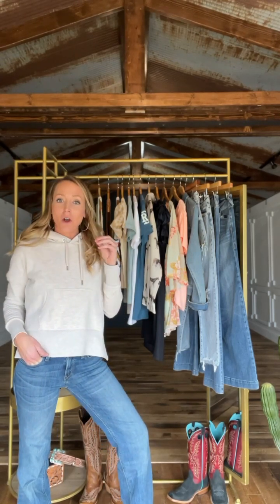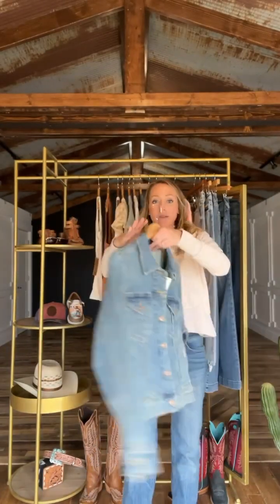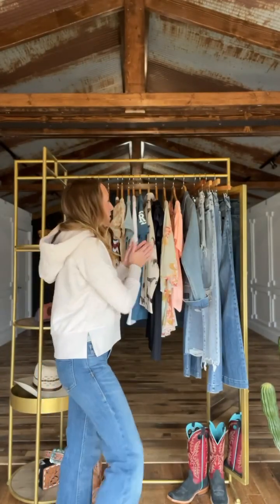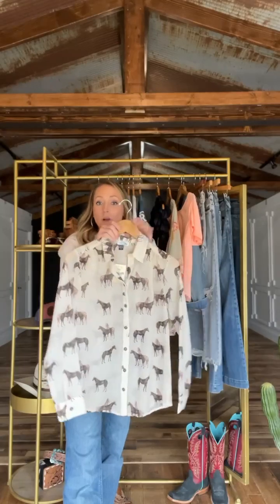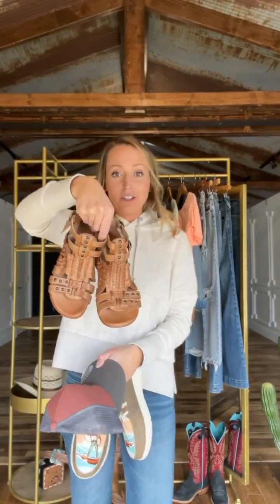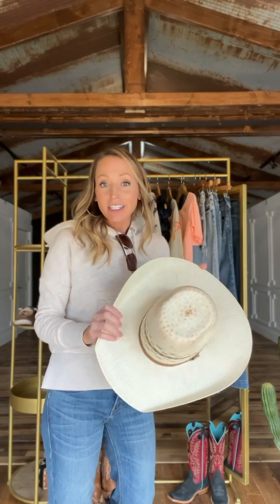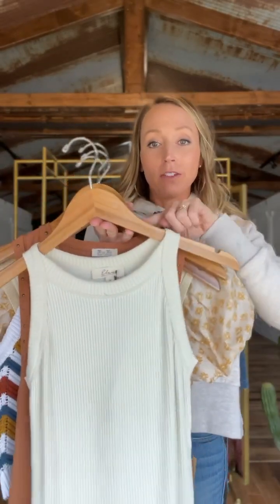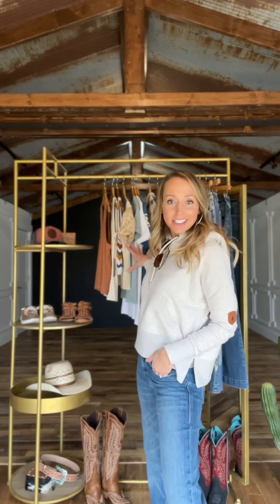Spring Haul {Ryley's} Closet Stock-Up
Ryley shares what styles + why she snagged them for her own closet this Spring!